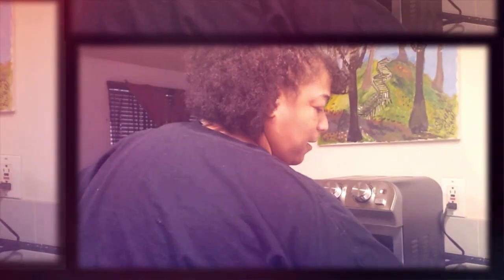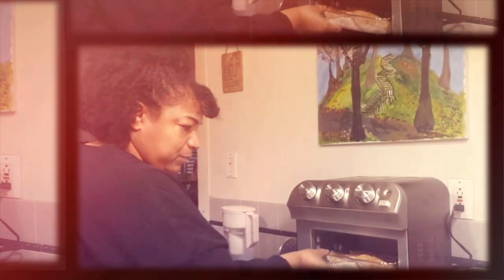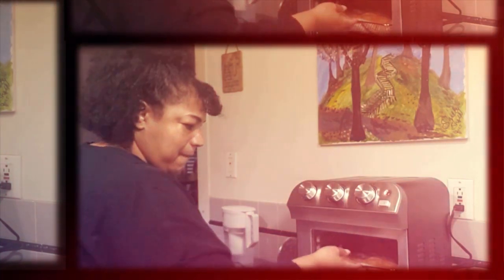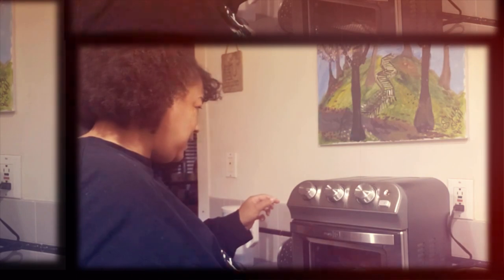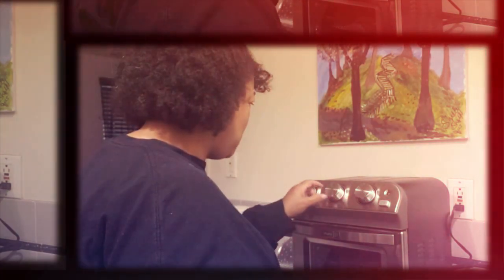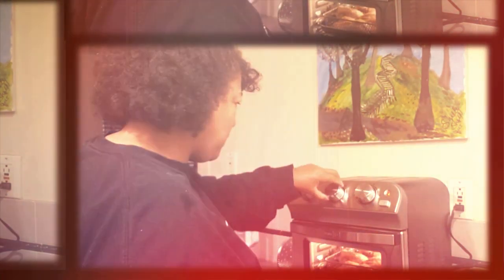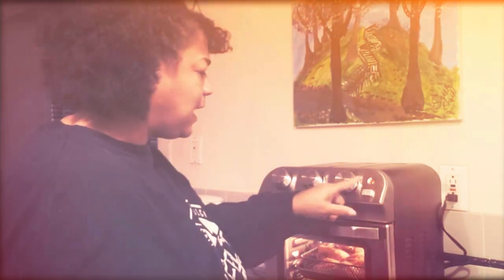Unboxing Dash 10L Compact Air Fryer Oven Gift from Grandma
Unboxing Dash 10L Compact Air Fryer Oven  Gift from Grandma purchased from HSN

The Dash 10L Compact Air Fryer Oven does it all! Air Fry, Bake, Broil, Warm, and Toast, all with a compact appliance that fits right on your countertop. AirCrisp® technology cooks with hot air for delicious healthy fried food without added oil or fat, and the included Rotating Basket automatically turns ingredients to ensure crispy, even results. Use the included Baking Pan and Oven Rack to cook mini-pizzas, bake pastries, and even broil meat entreés. Perfect for making individual meals and for couples, this Air Fryer Oven delivers all the features of a toaster oven with the power of Air Frying.

Can you guess what I'm unboxing? Whohooo! Having a little fun with my new toy. airfryer Thanks Grandma @missmulato

I burned a few things.. Cooked even a few minutes too long can mean you've got burnt or charred food.

Benefits of air fryers

Using air fryers can promote

Air fryers can be safer than deep fryers. ...

Air fryers reduce the risk of toxic acrylamide formation. ...

Cutting down on deep-fried foods reduces disease risk.